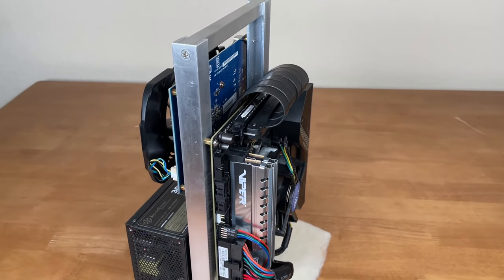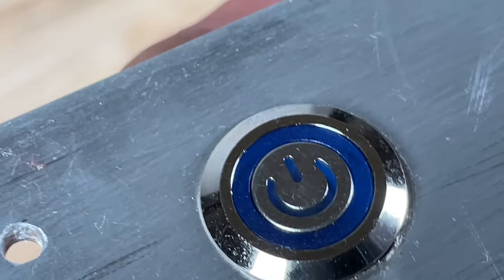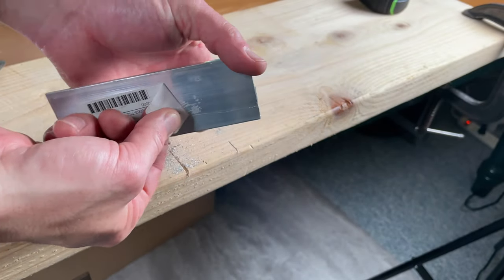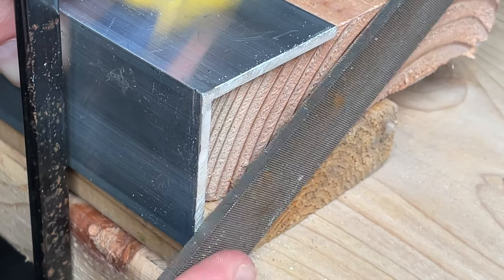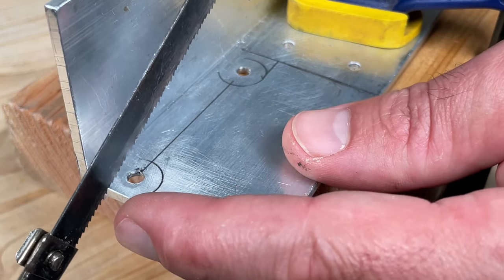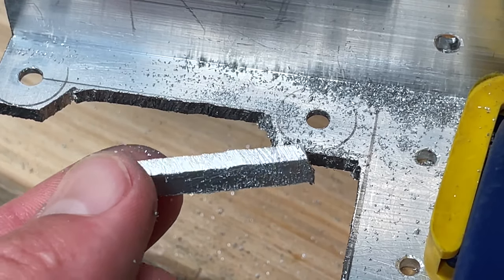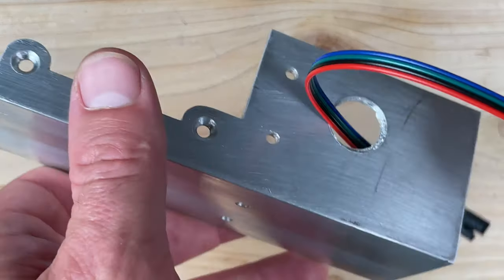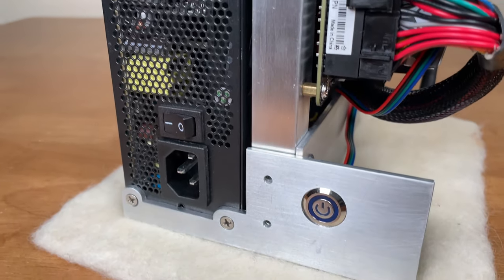Open Frame Mini-ITX Computer - DIY PC, Aluminum Extrusion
Hope you enjoy watching this video.  I make an open frame computer chassis for Mini-ITX motherboard and graphics card.  Built with 6063 aluminum extrusions and stainless steel screw.   Angles, channels and square bar -  cut drill and file.

Thanks to all the subs 100+!!!